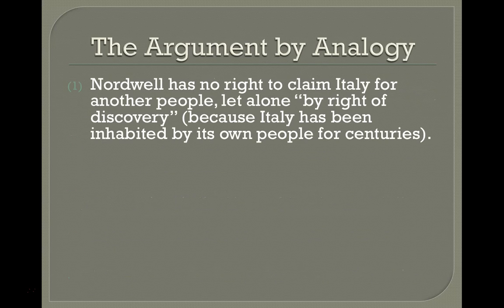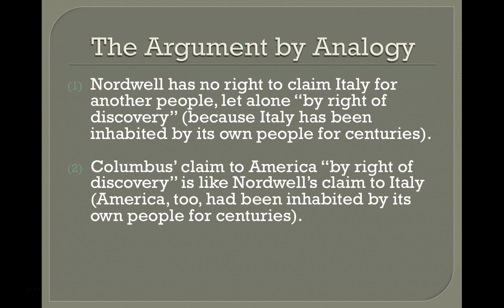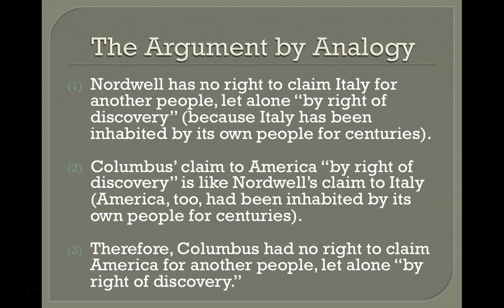Chapter 3 Introduction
From "A Workbook for Arguments" By David Morrow & Anthony Weston